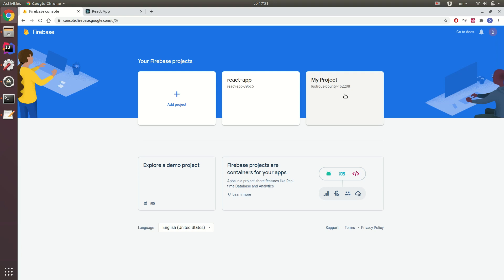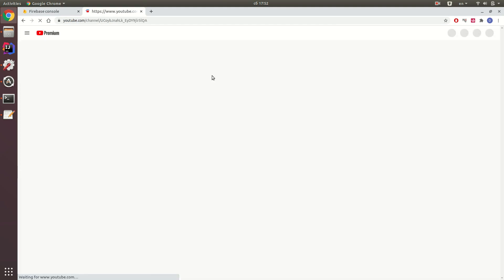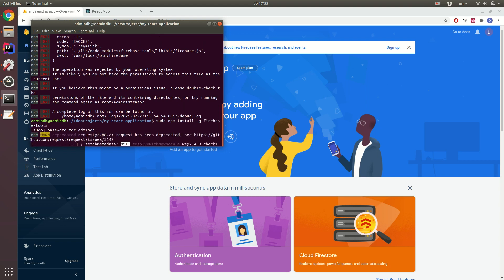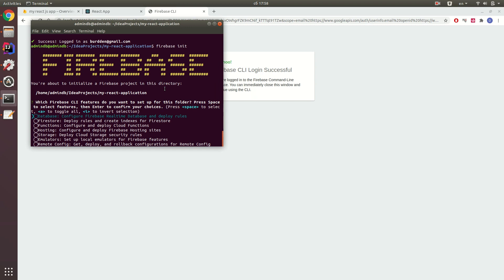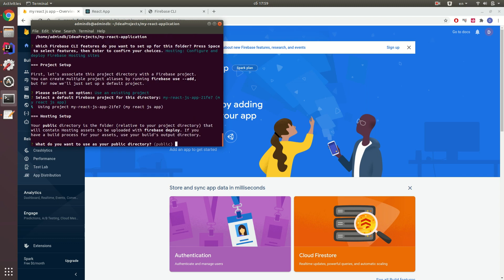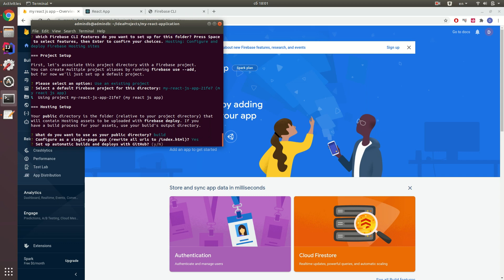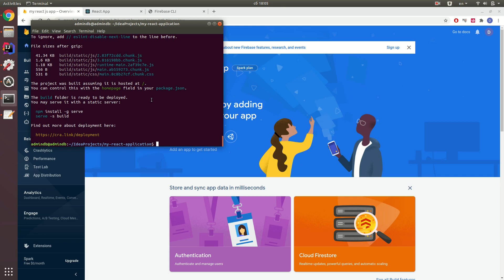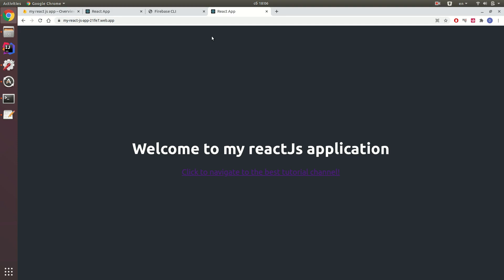Deploy Web ReactJS project to Free Hosting (Google)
In this video I show you how to deploy ReactJs project to the Google Firebase.
Using this approach you can deploy any client code to the Google Firebase.